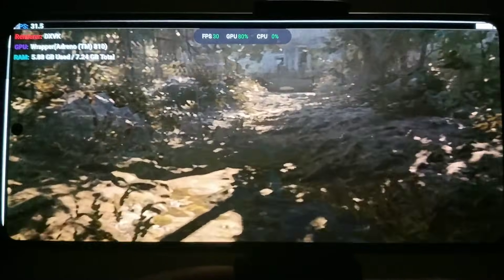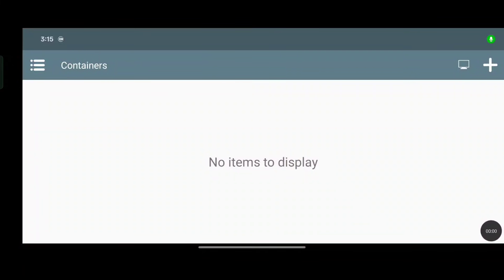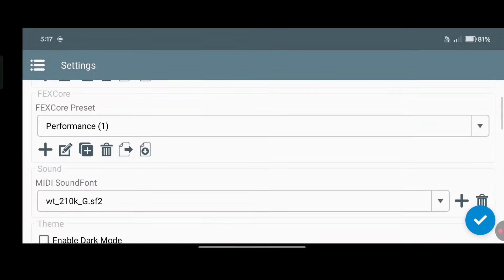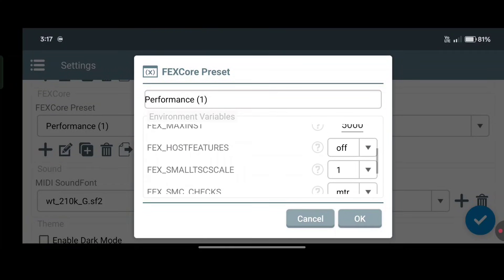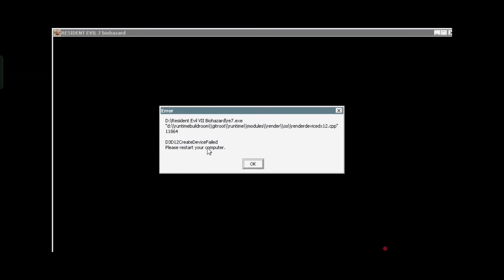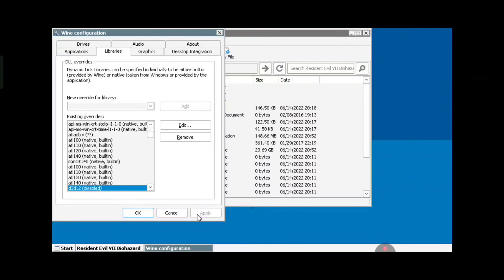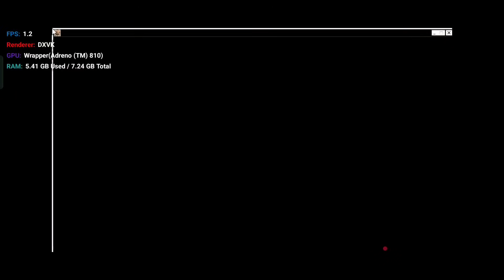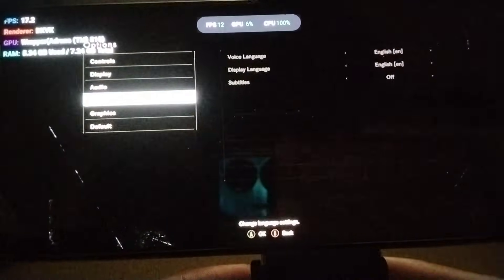Resident Evil 7 On Mobile - D3D12 Error Fix | Winlator Bionic Ludashi 2.7.2 Snapdragon 6 Gen 4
Note - This Fix Works for All Resident Evil Games

Time Stamps 👇

00:00 Info About Video
00:33 Container Setup & Best Settings
01:53 D3D12 Create Device Failed Fix
03:21 Error Fixed - Launching Game
03:53 In-game Graphic Settings
04:13 Gameplay
Big Credit - Winlator Bionic Ludashi 2.7.2 Update (Windows Emulator Android)
Driver - Adreno 843.8
Graphic Set - Low
Device Specs ||
Realme P3 / Oppo K13
Snapdragon 6 Gen 4
Adreno 810
128 GB internal
8 GB ram
Resident Evil D3D12 Create Device Failed Error Fix
Resident Evil 7 d3d12 error fix
how to boost fps in Winlator emulator
gta 5 winlator emulator
grand theft auto winlator bionic ludashi
winlator bionic ludashi resident evil 7
winlator android
winlator resident evil 7
winlator
gamehub android